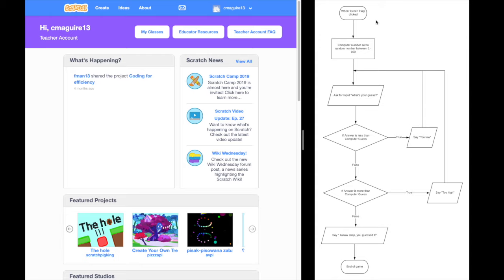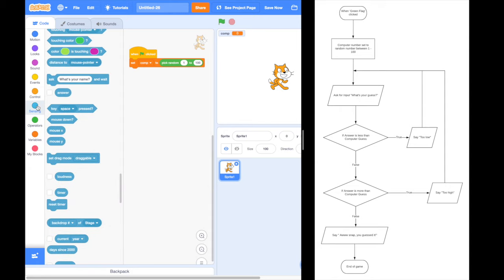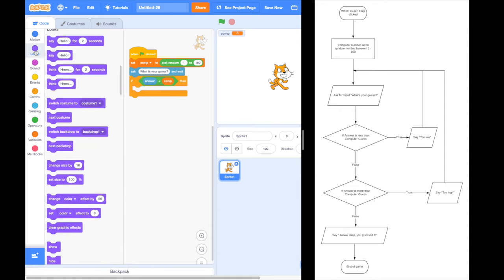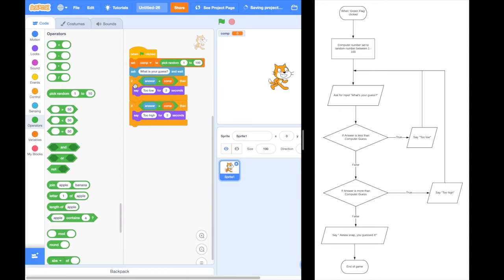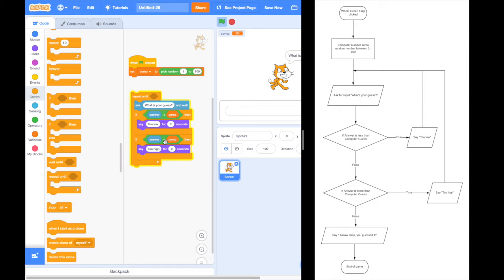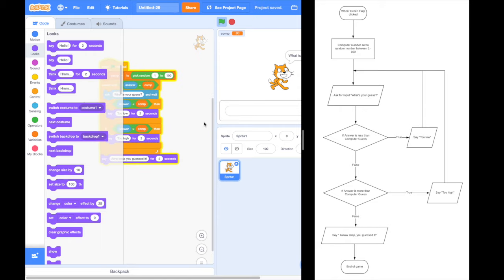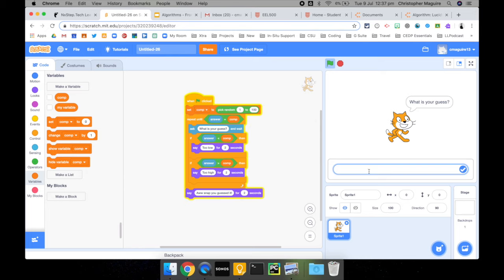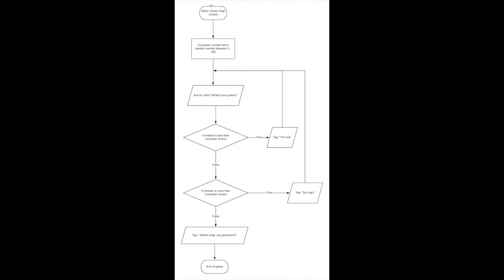Algorithms From design to development